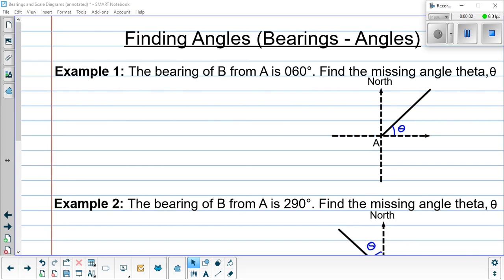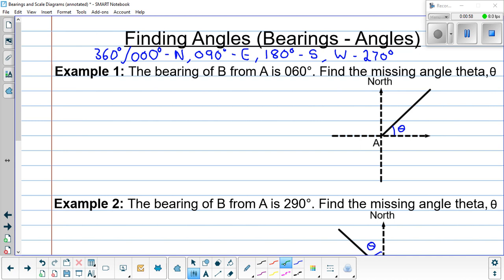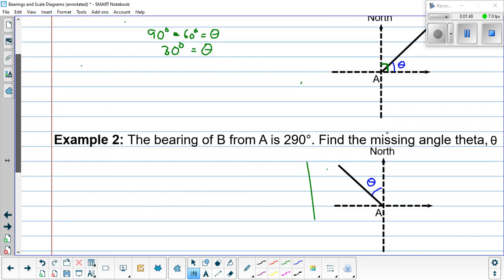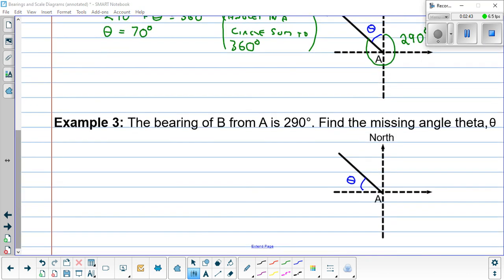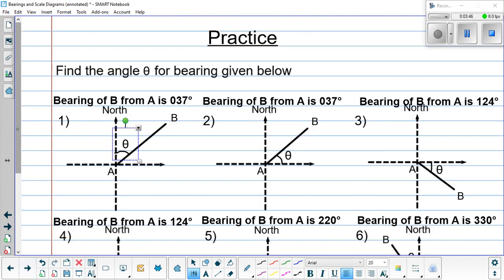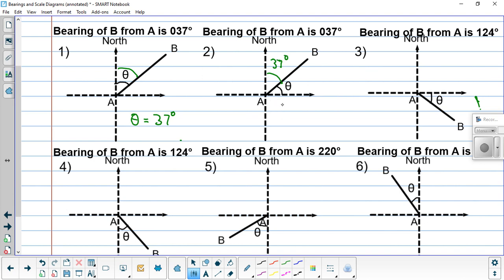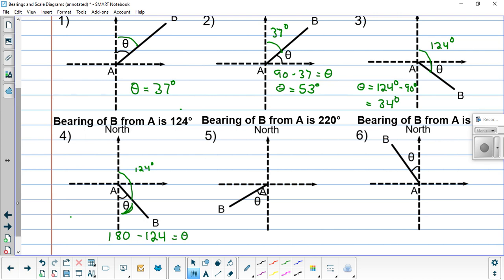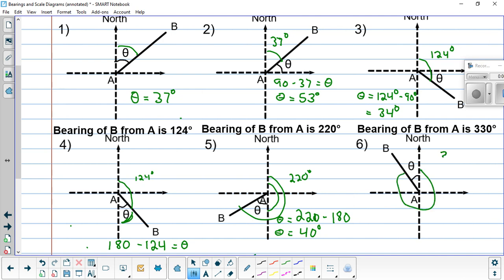102 - Bearings And Scale Diagrams - Finding Angles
Learn how to find components of a bearing (angles)